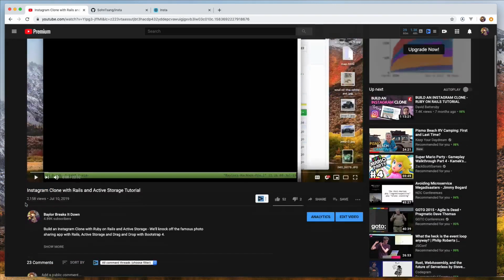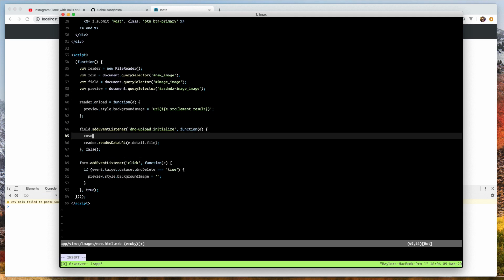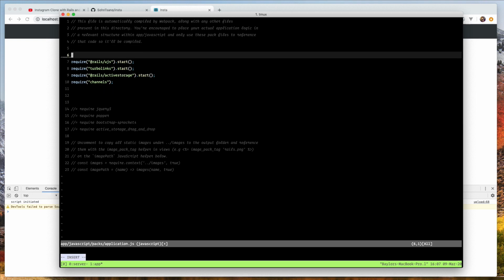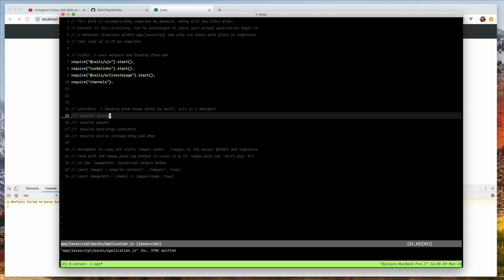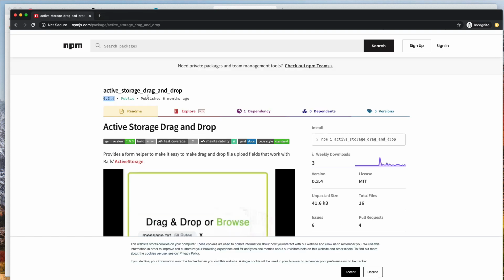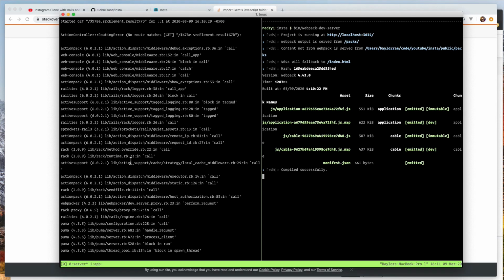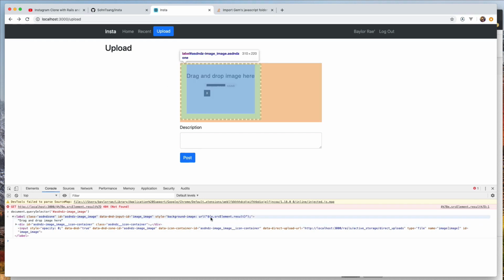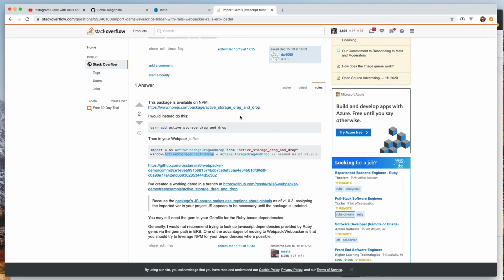Migrating a Ruby on Rails Application to Webpacker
In this tutorial we look at a Rails application where the javascript on the page isn't working. The problem is Active Storage Drag and Drop isn't seeing the file we attach to our form. We start by looking for errors and eventually learning that we need to migrate to Webpacker and loading the javascript from there.